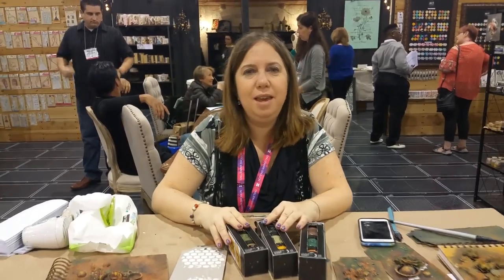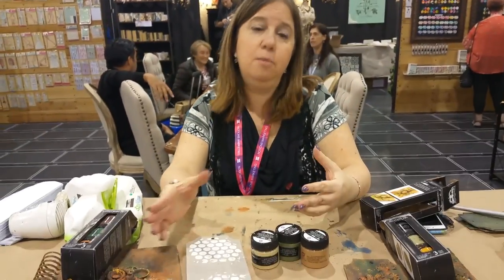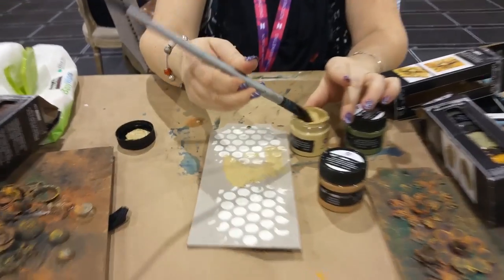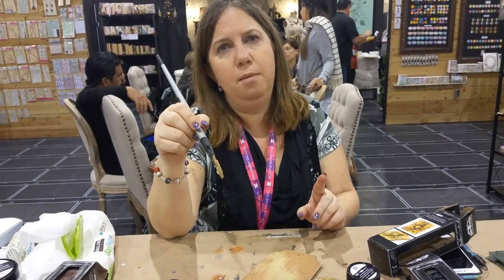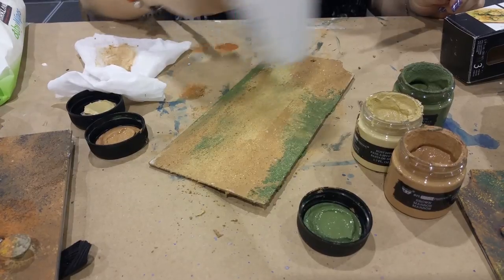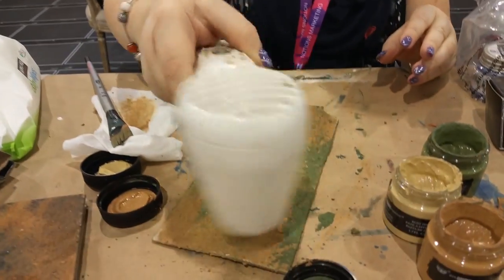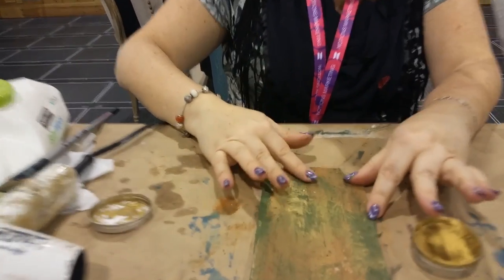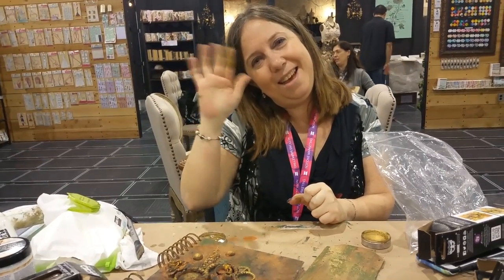Art Extravagance Rust Paste at Prima with Keren Tamir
In this video, Keren shows how to use the Texture Paste. She shows how it blends really well and how the texture looks when dry. Beautiful stuff.

Want to write to me? Here is my mailing address:
Linda Israel
818 W Main St
Yukon, OK 73099
USA